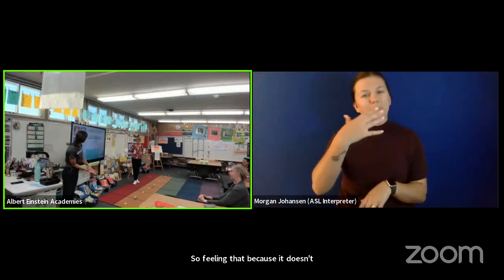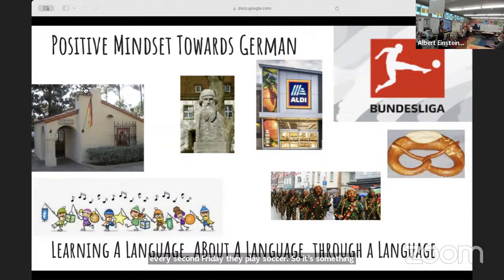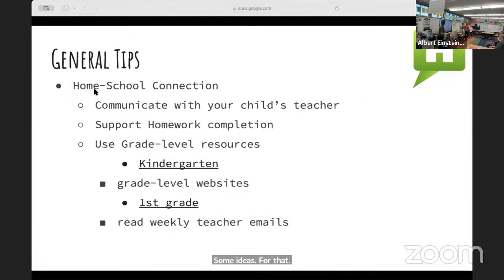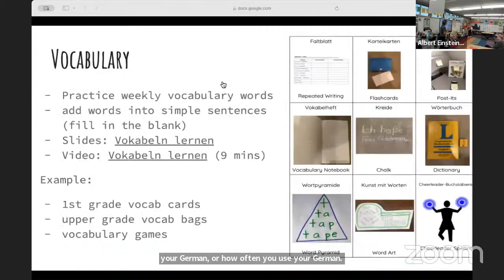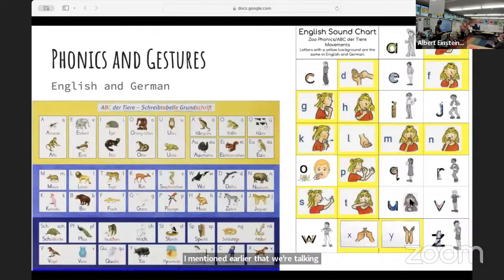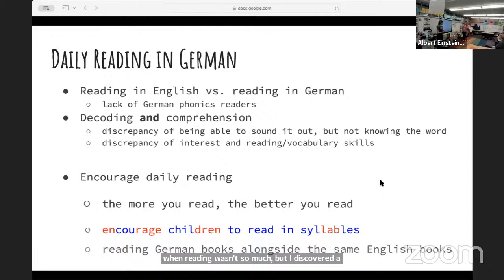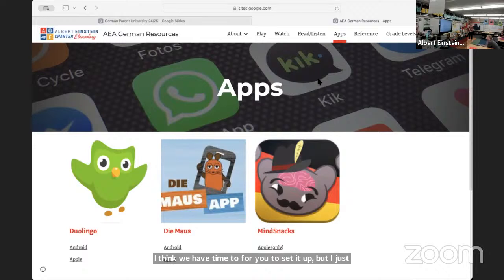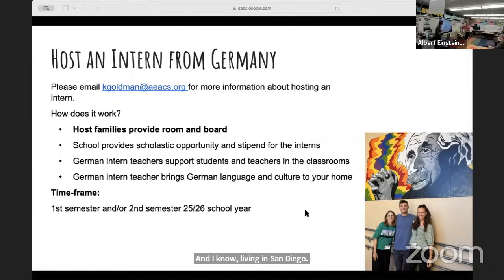Parent University: How to Support Your Child with German at Home